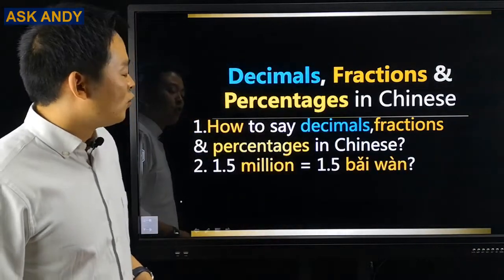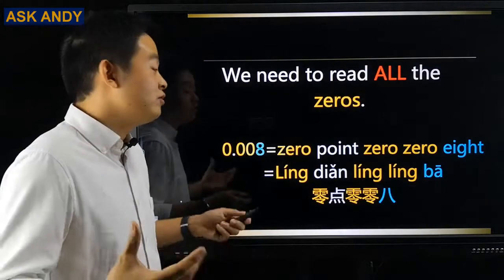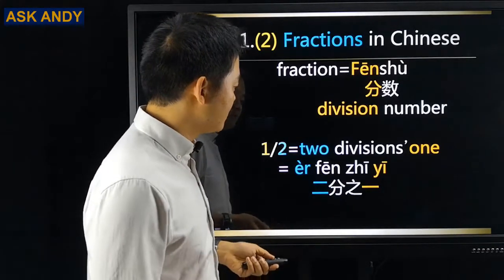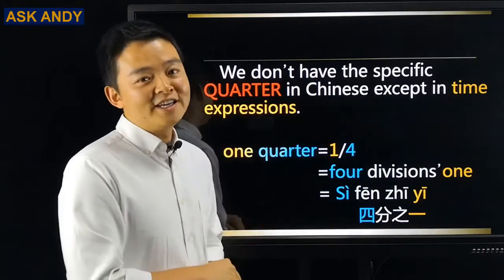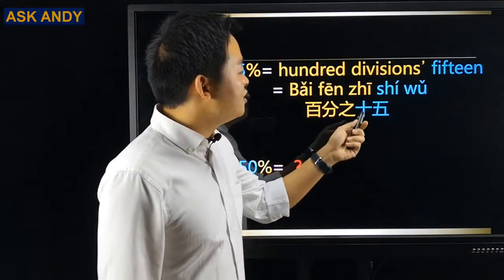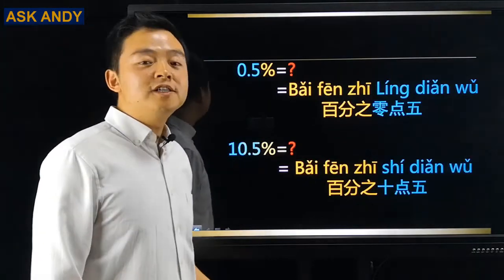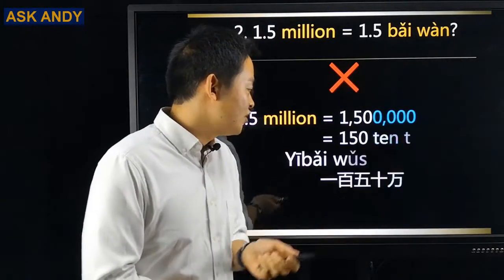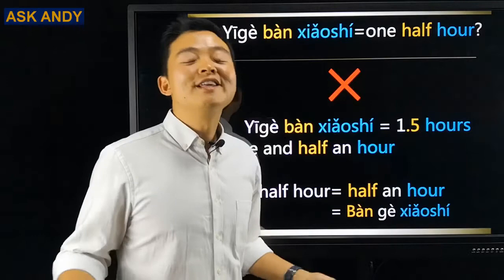Percentages in Chinese|Decimals in Chinese|Fractions in Mandarin Chinese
Mandarin Chinese: Percentages in Chinese|Decimals in Chinese|Fractions in Mandarin Chinese